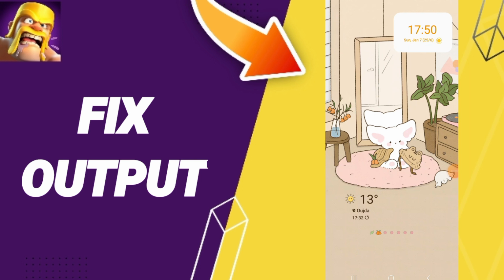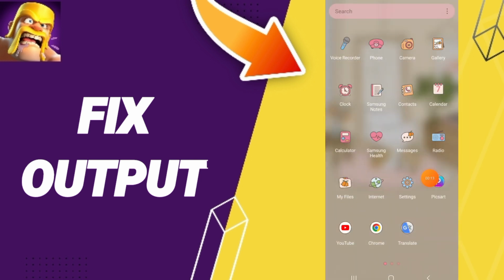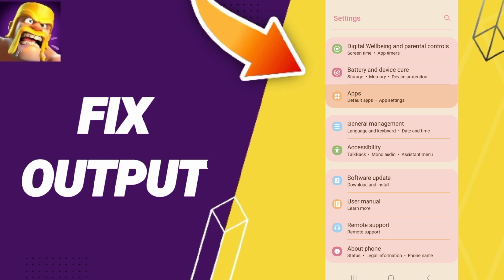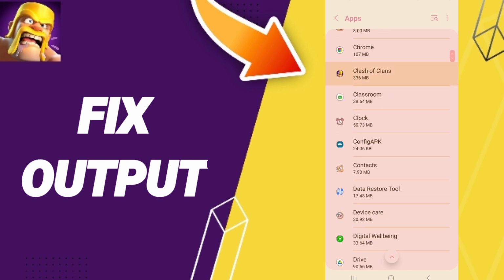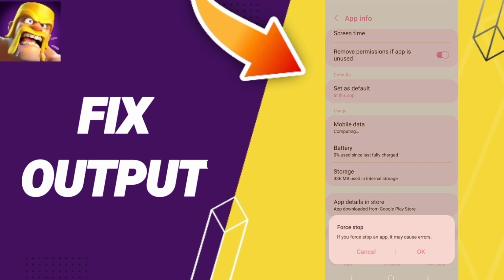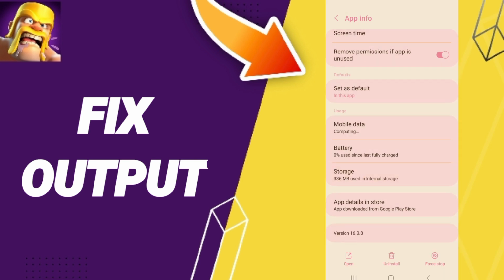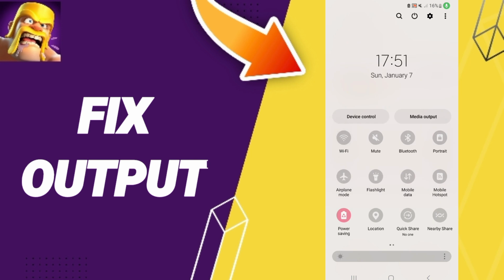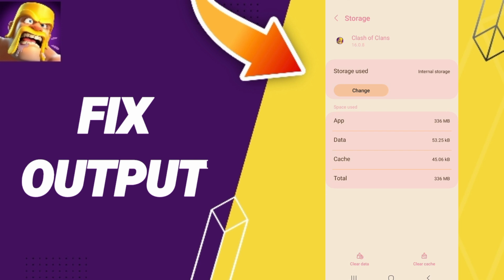How to Fix Output On Clash Of Clans App 2024